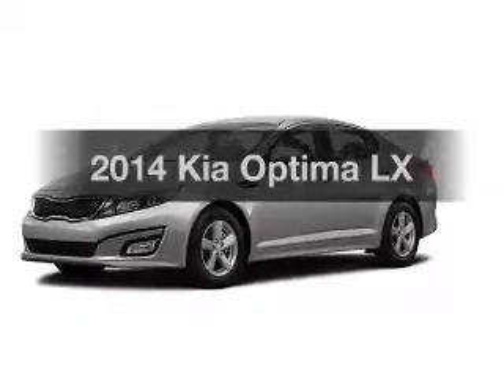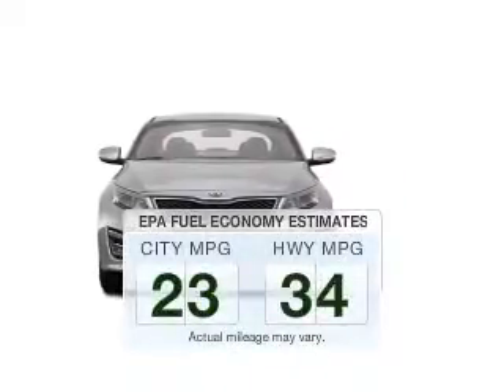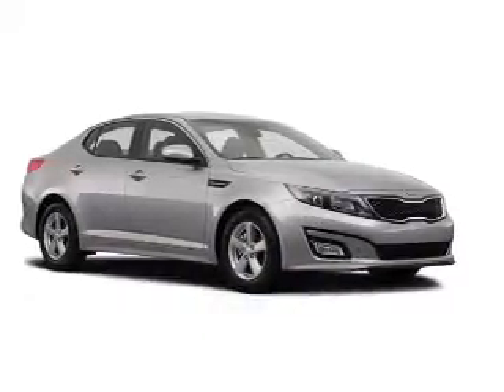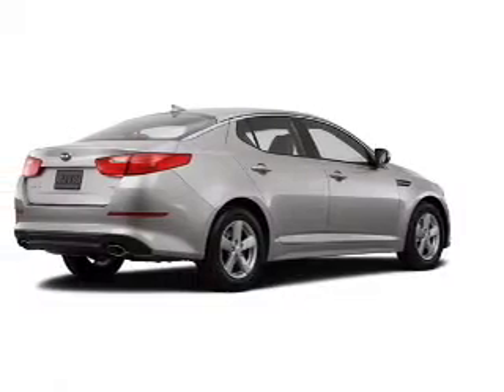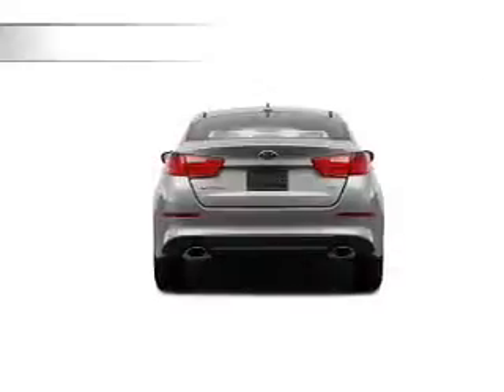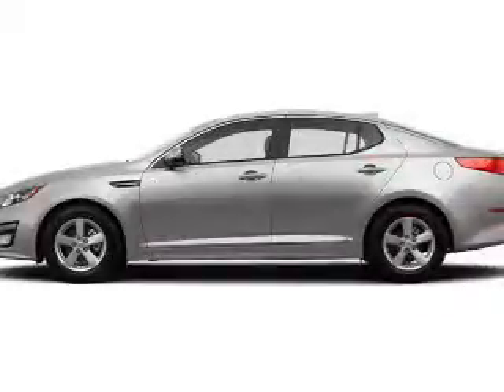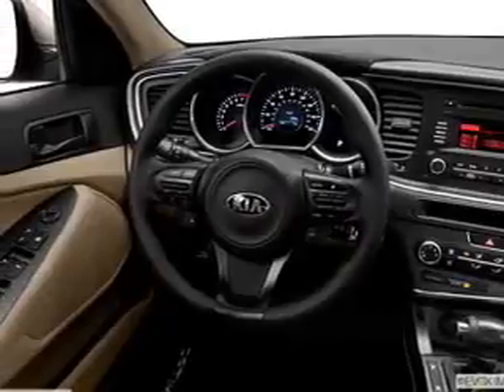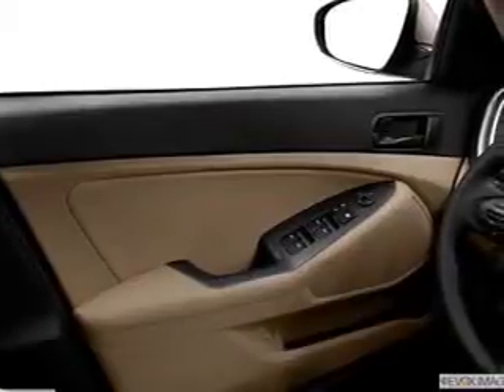2014 Kia Optima - Avenel New Jersey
Year: 2014
Make: Kia
Model: Optima
Trim: LX
Engine: 2.4 liter inline 4 cylinder 16 valve
Transmission: 6-Speed Automatic
Color: Satin Metal
Mileage: 0
Address:
90-100 Route 1 North